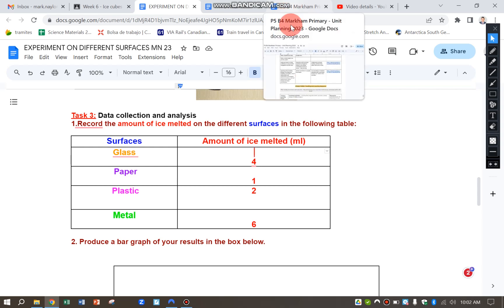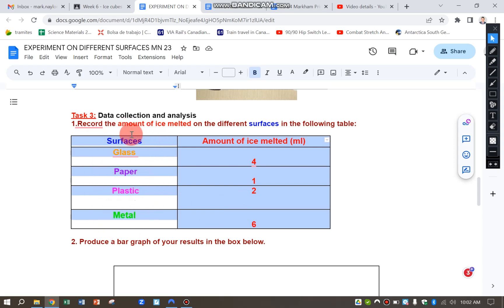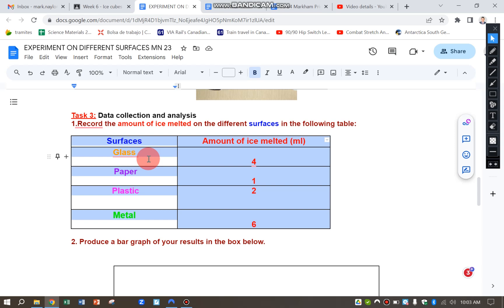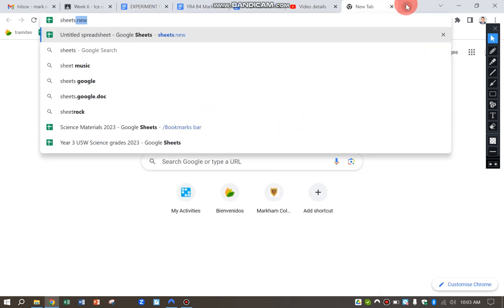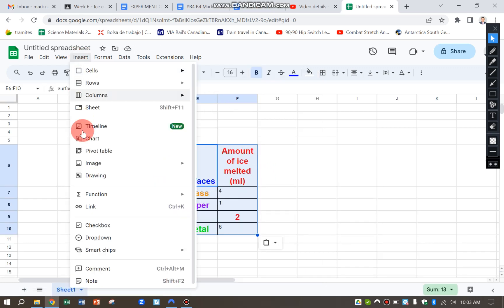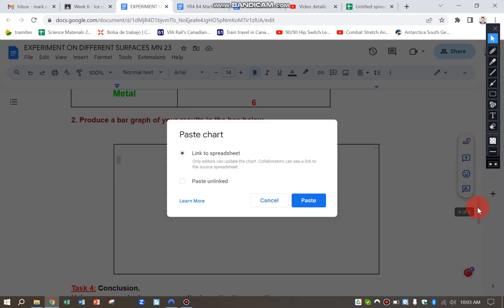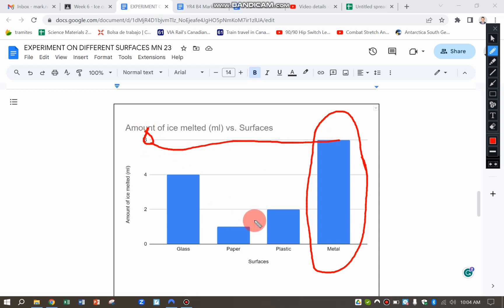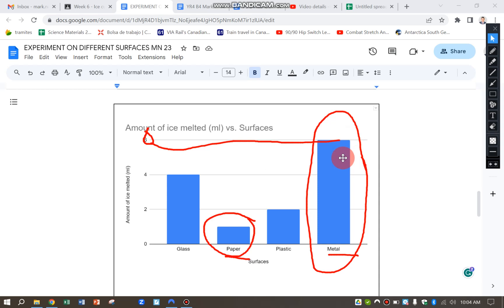How to make a bar graph from the melting ice on different surfaces experiment.